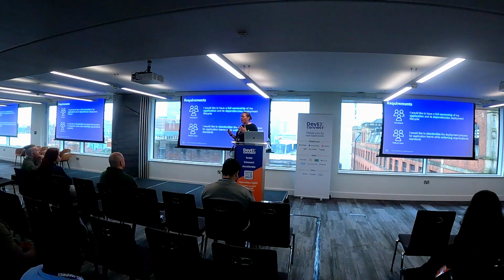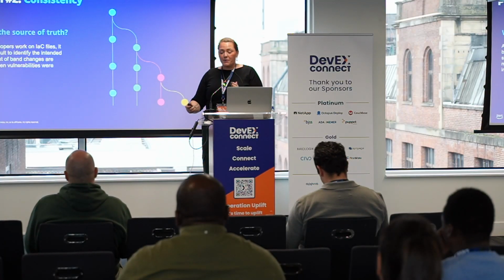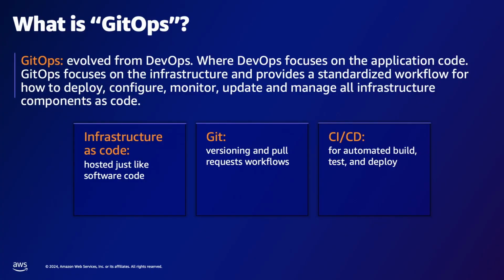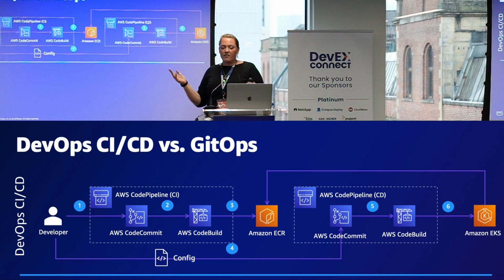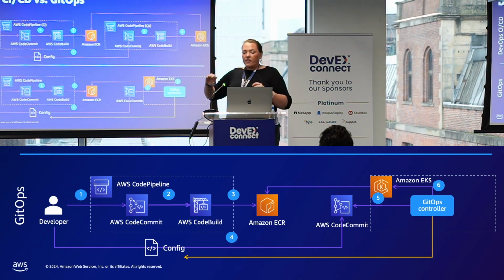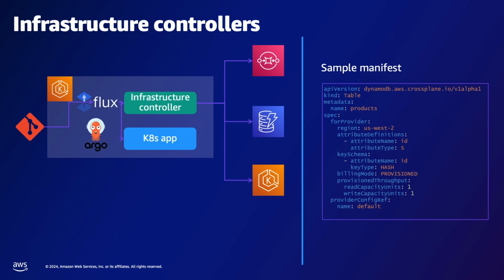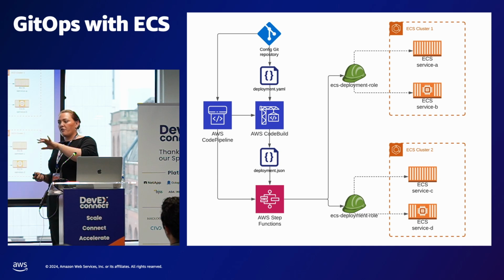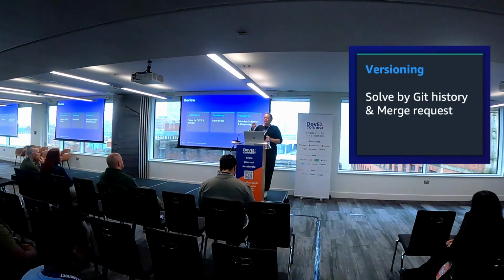Grace Shaffi - Automating Deployment with CI, CD and GitOps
Filmed at DevEx Connect Manchester